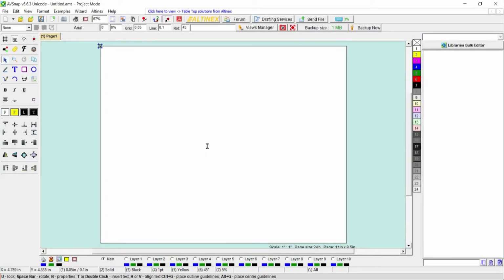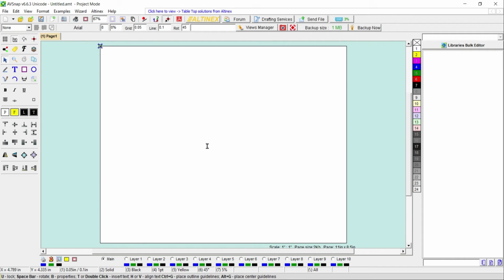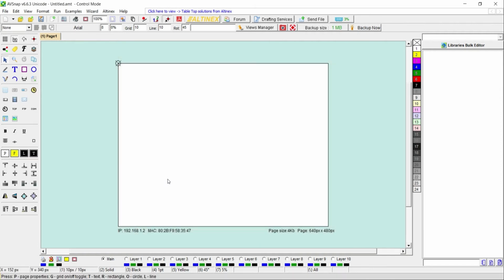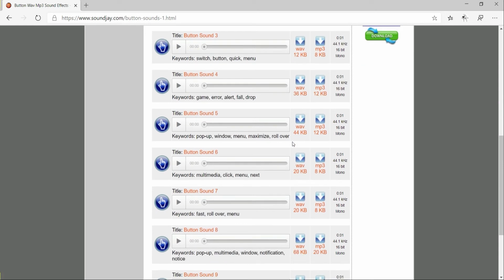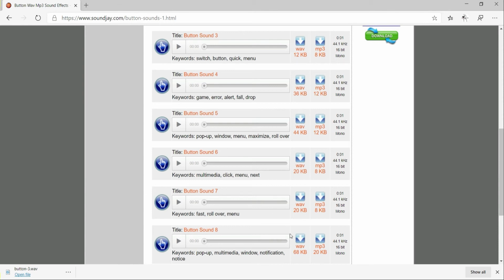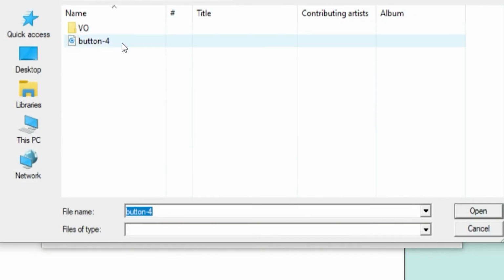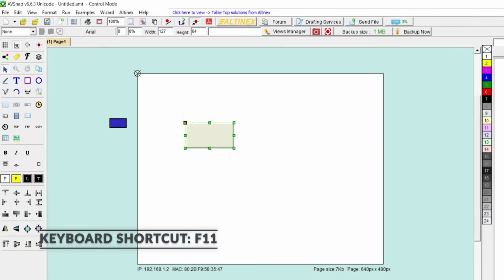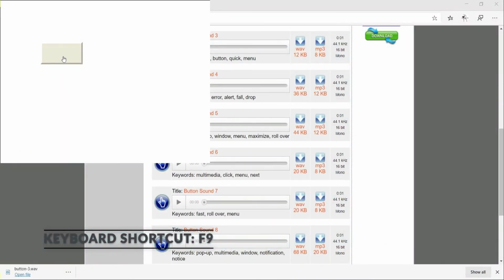AVSnap: How to Add Sounds to Your GUI Interface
This tutorial explains how to add sound effects to GUI in control mode.